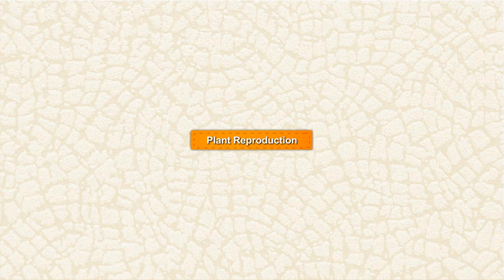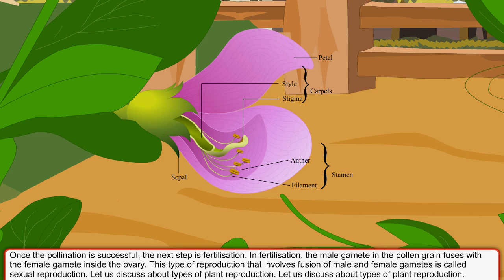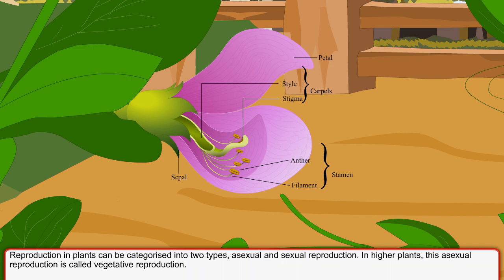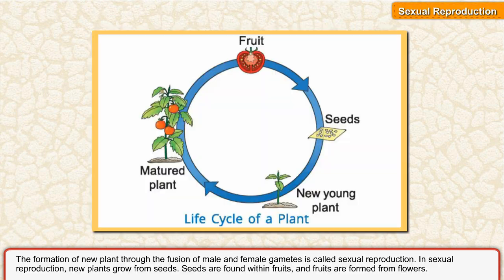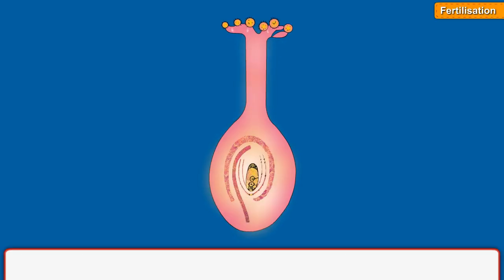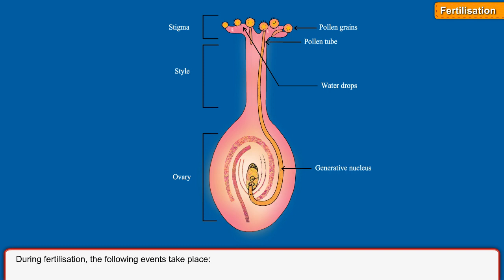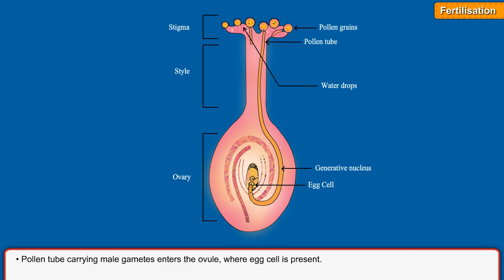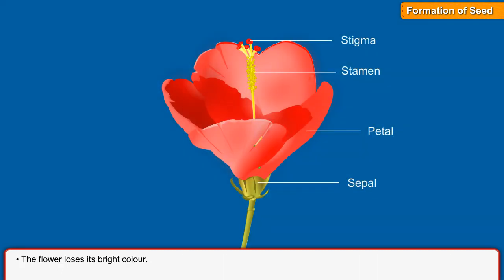Sci5 Topic 5.1 Sexual Reproduction